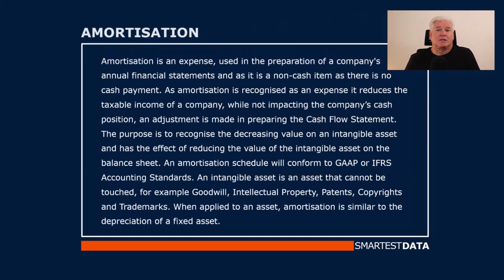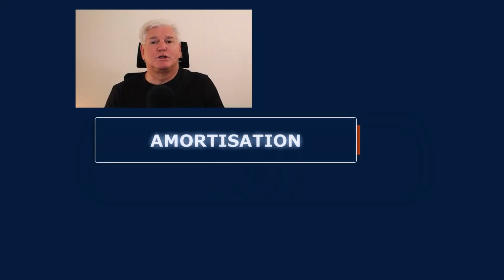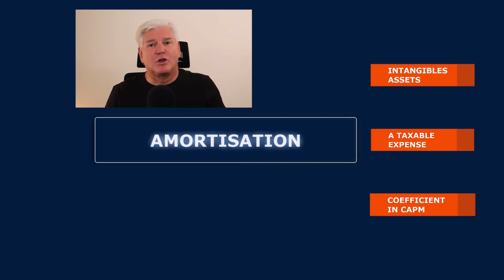INVESTING IN STOCKS EXPAINED. What is Amortisation and how to use it in Cash Flow calculations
In today's video, I'm going to be speaking about Amortisation which  is an expense, used in the preparation of a company's Financial Statements. As Amortisation is a non-cash item this is a topic that is of great importance when calculating a Company's Cash Flow.

Watch this and the videos in both the INVESTING IN STOCKS EXPAINED and QUICK DEFINITIONS, the same but more depth. I'll define and explain important issues in investing in Stocks, Stock analysis, Financial Statements, Economics, Investing and other issues could influence your Stock portfolio. Also, there are lots of other concepts around the Stock Market and investing in general to be covered. The videos by design are short, sharp and to the point. If you are interested in learning about the Stock Market there are many concepts to grasp, keep watching.